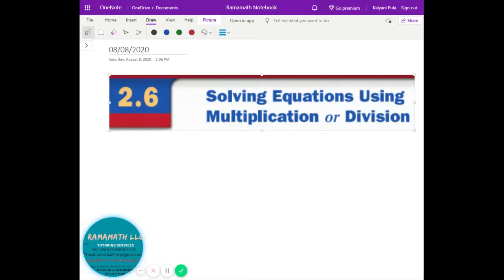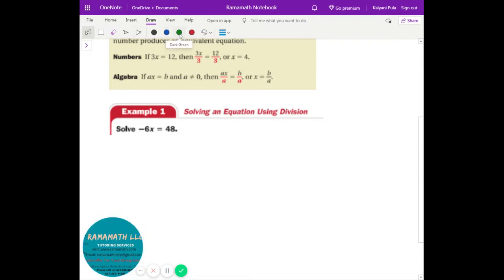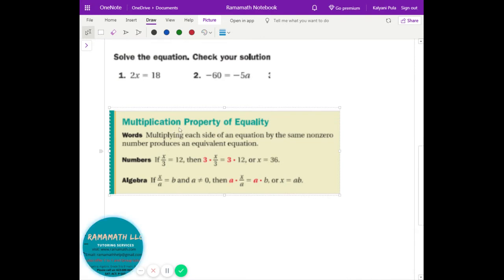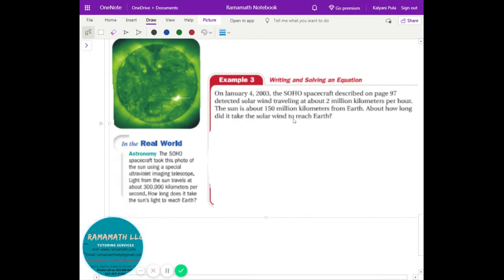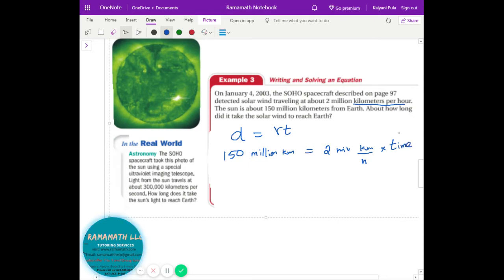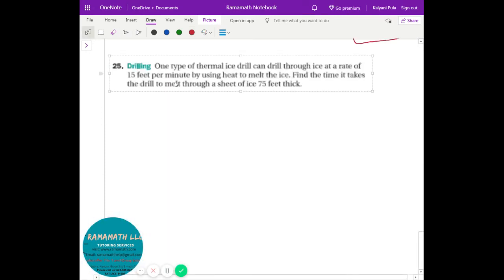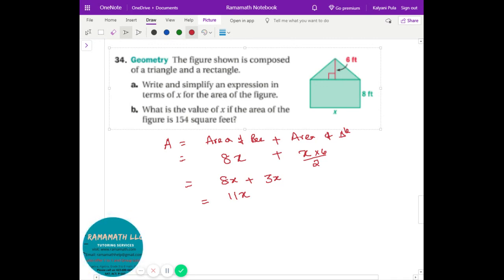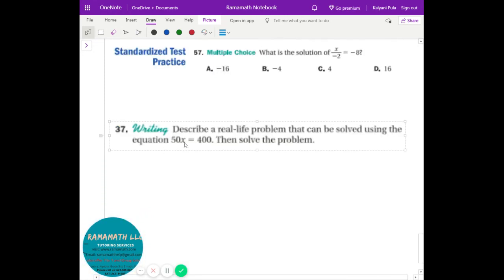2.6-Solving Equations by Multiplying or Division